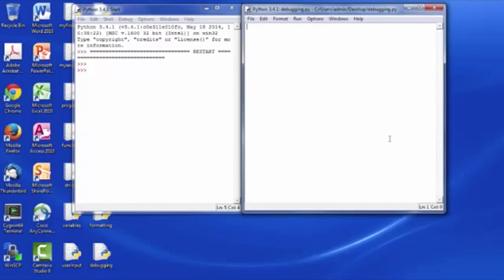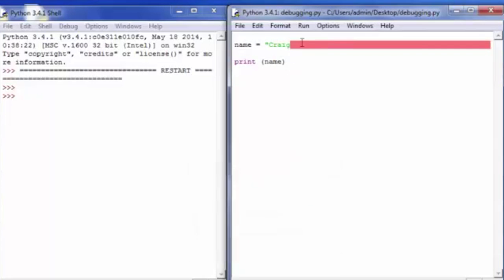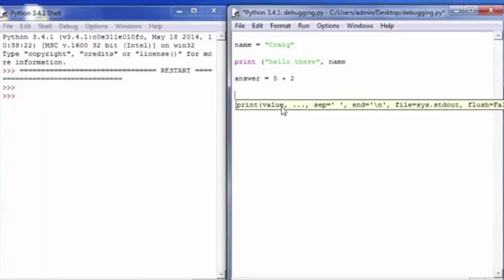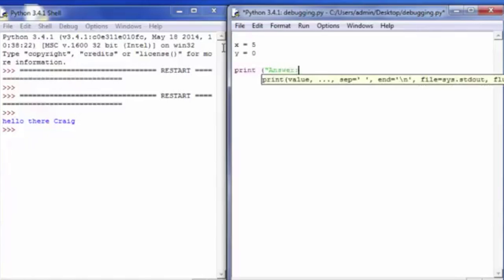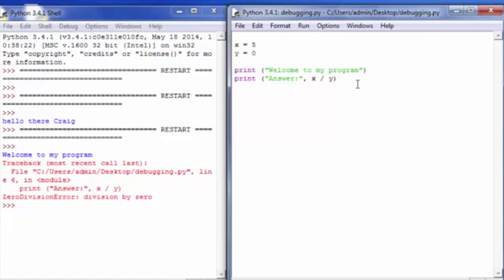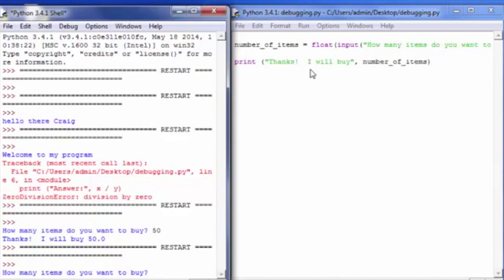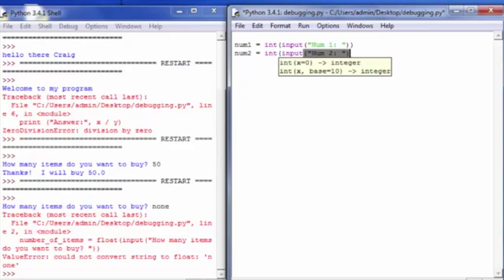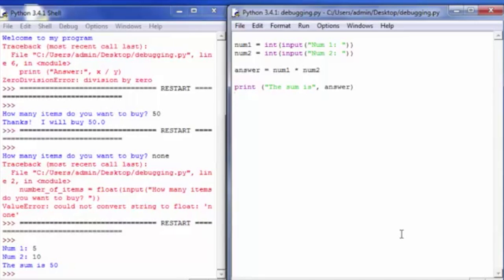Module 02 Errors